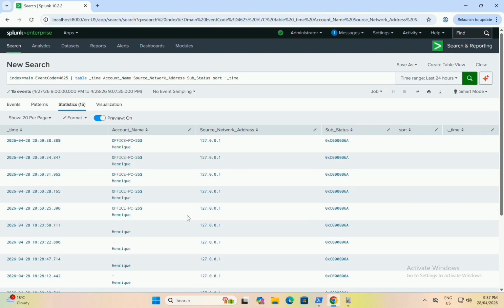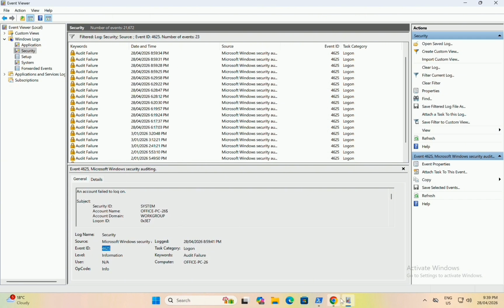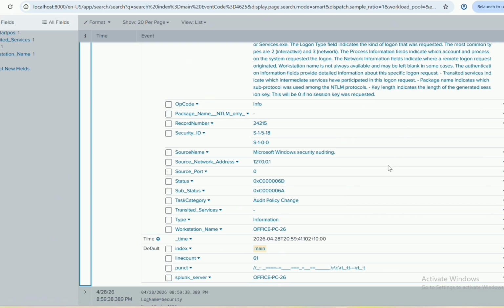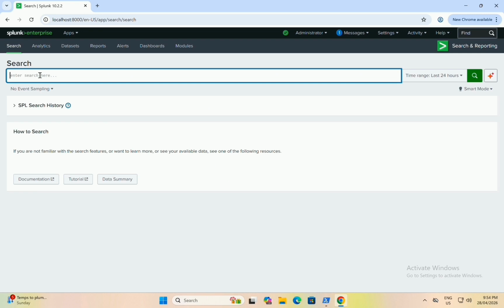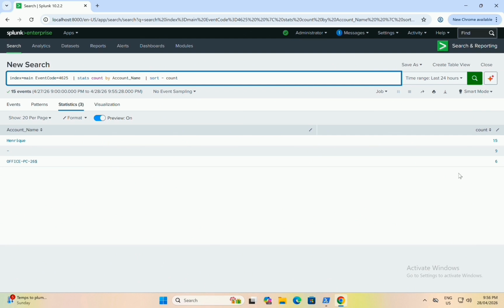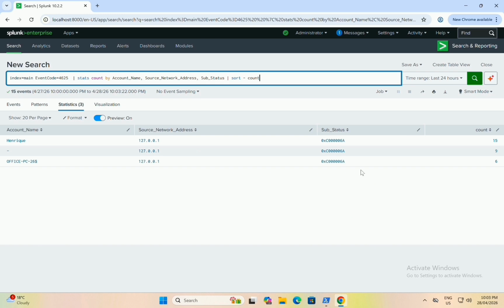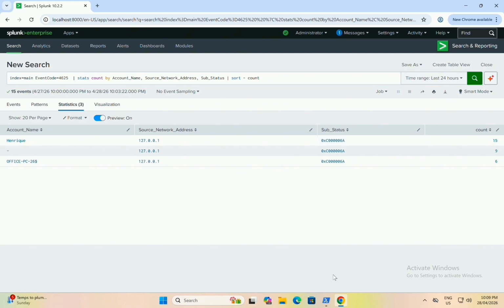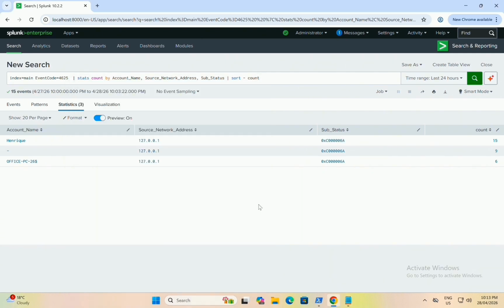How to Investigate Failed Logon Attacks in Splunk (Event ID 4625)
In this video, I walk through a failed logon investigation in Splunk using Windows Event ID 4625.

We start with the source event in Event Viewer, move into Splunk, review the raw event fields, and then use a small set of focused queries to understand the pattern more clearly.

What you will learn:
- what Windows Event ID 4625 means
- how to investigate failed logon activity in Splunk
- how to read raw event fields
- how Sub_Status helps explain the failure reason
- how to identify a brute force pattern from repeated failed logons

Queries covered in this video:
1. Count failed logons by account
2. Add source address
3. Add Sub_Status to understand the failure reason

This channel covers cybersecurity, AI, and the intersection of both through real investigations, real tools, and real workflows.